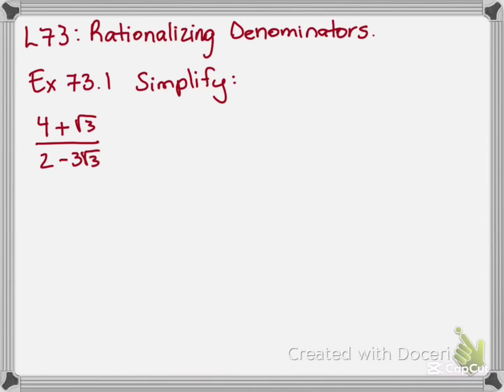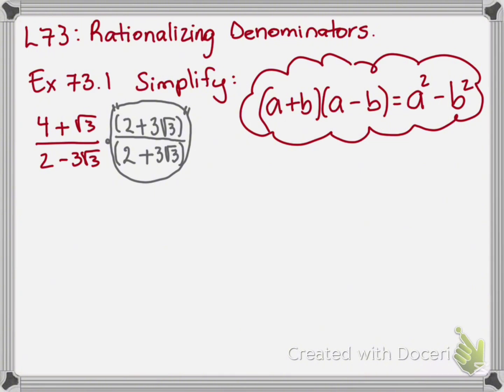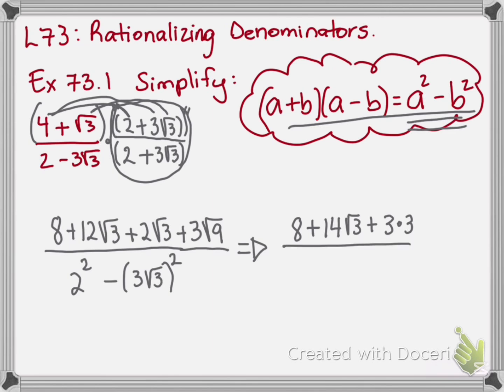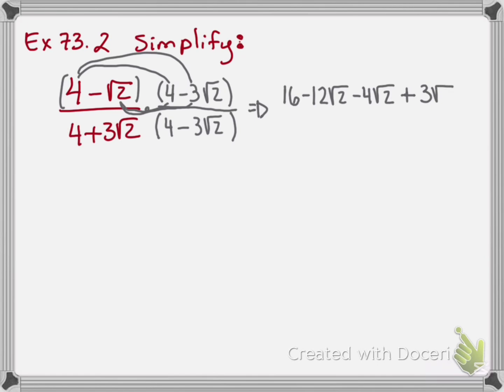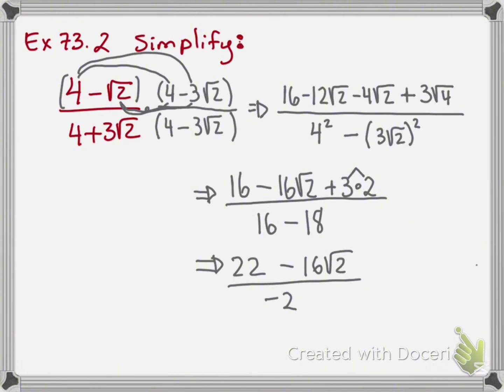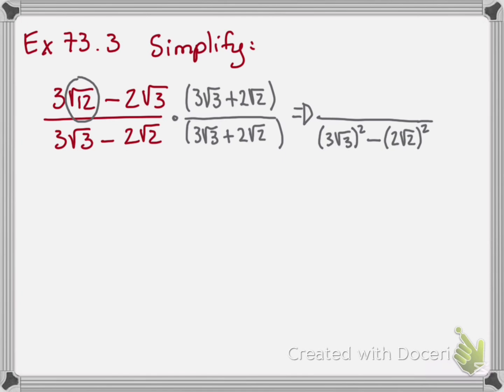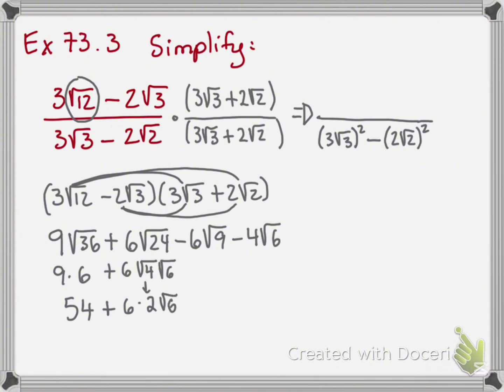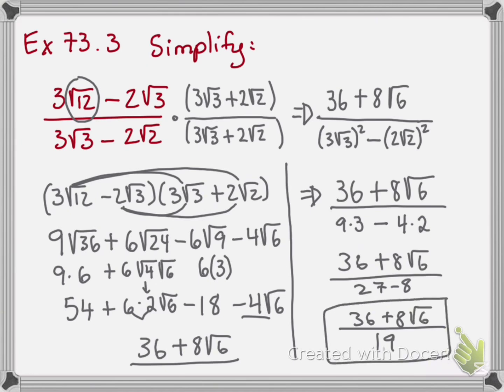Saxon Algebra 2: Lesson 73